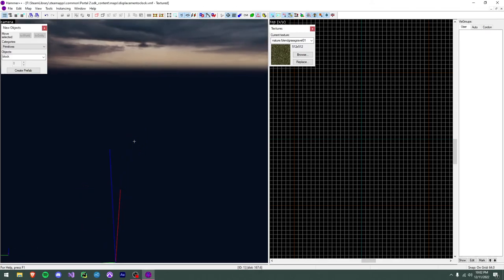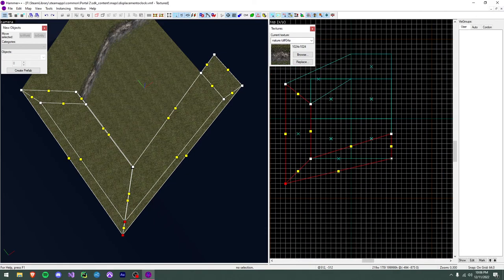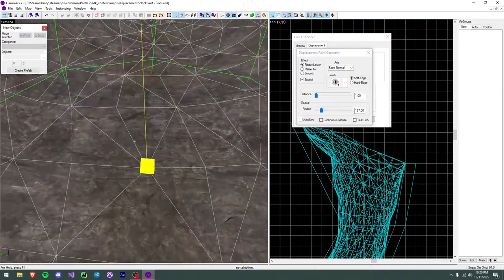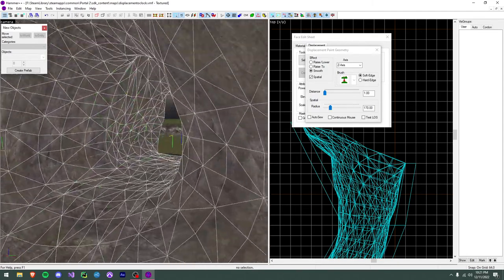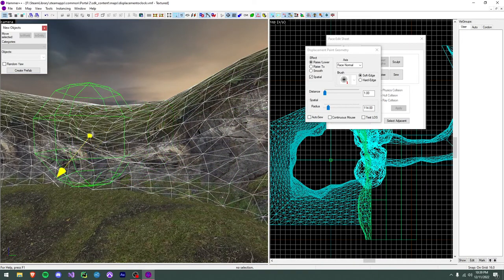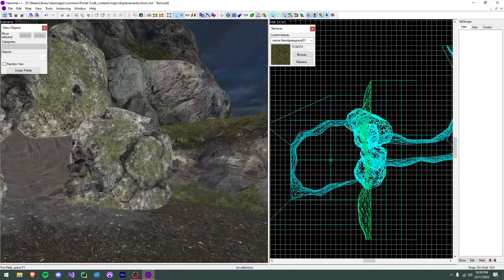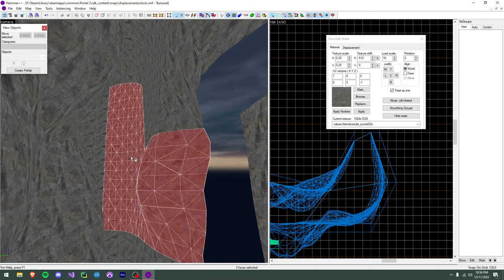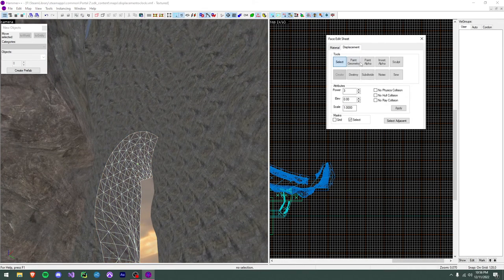Hammer Tutorial: How to get crazy with displacements!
hi gamers in this episode i make meshes with an outdated engine very epic